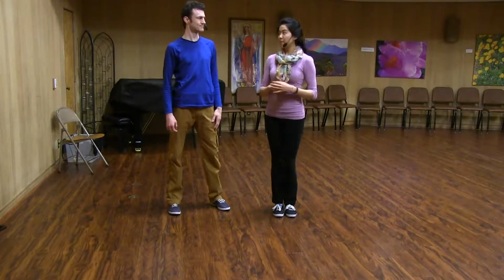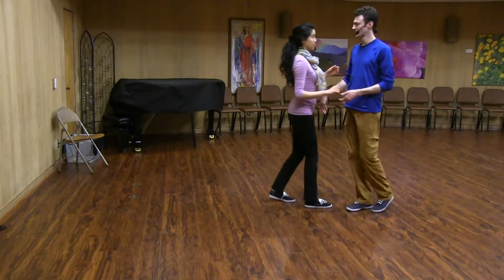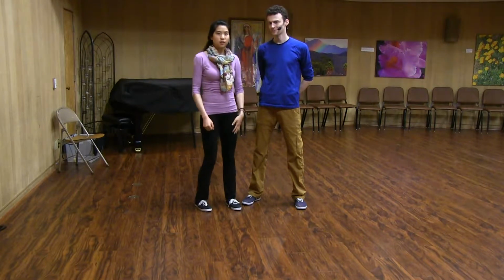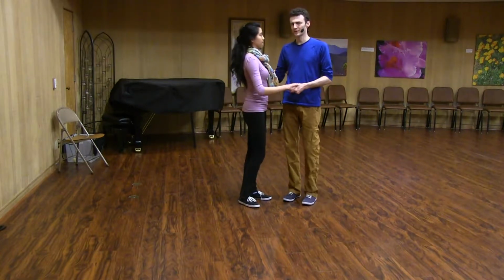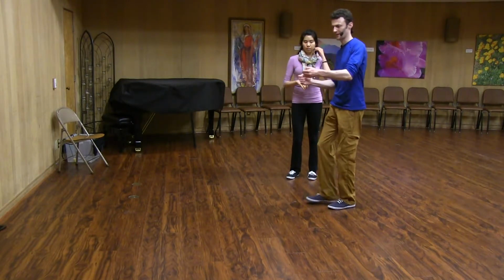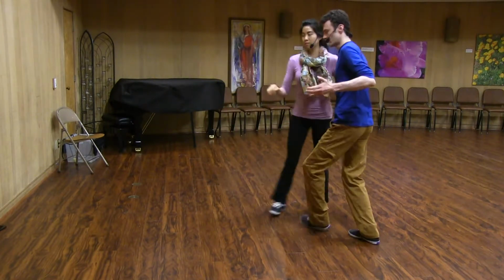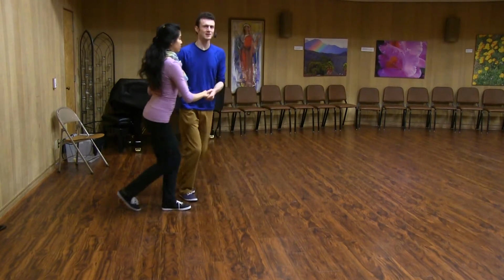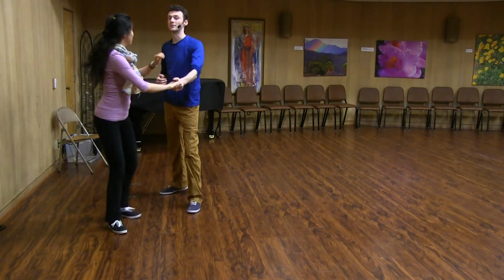WNH – April 2017 Level 3 Week 4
Spins, Slides, and Dynamic Redirections
w/ Audrey Ho, Paul Csonka